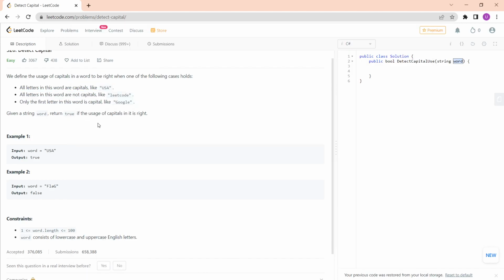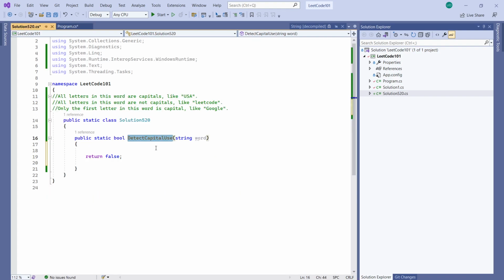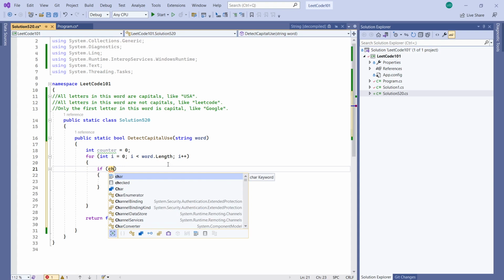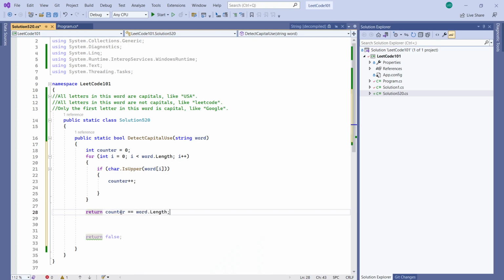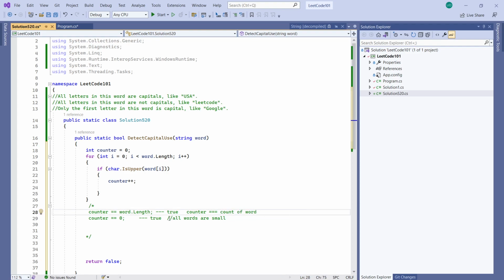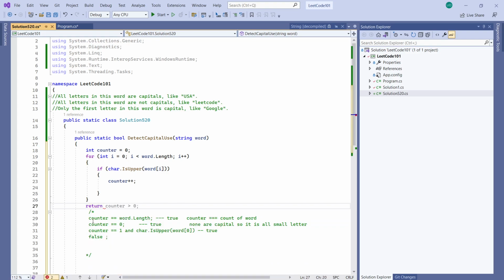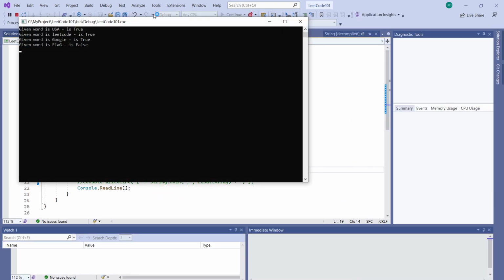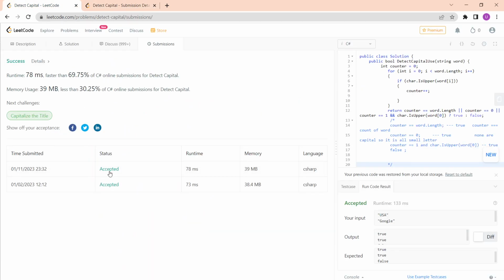Detect Capital|Leetcode Problem 520|C#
It includes the C# solution for LeetCode question number 520 Detect Capital.